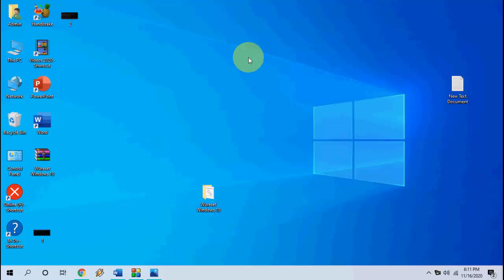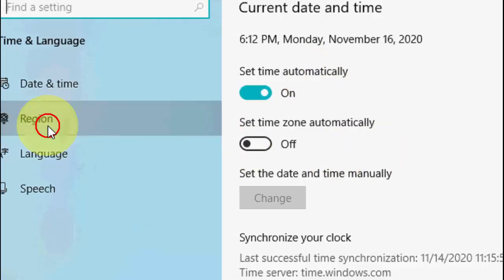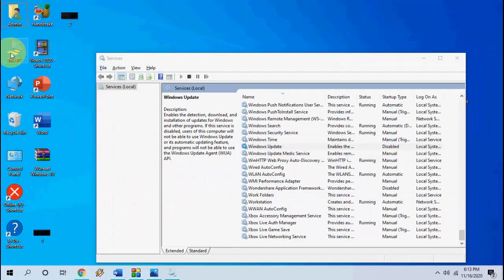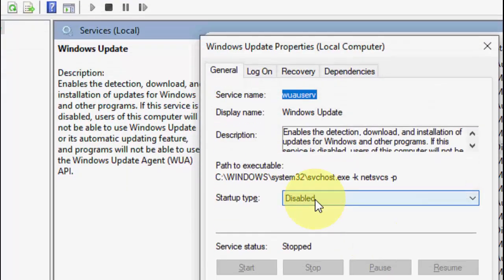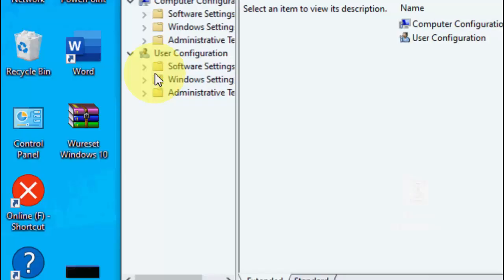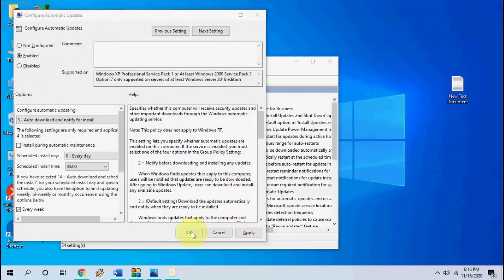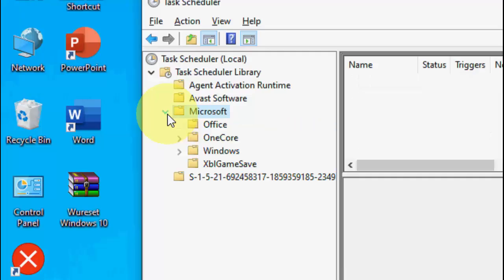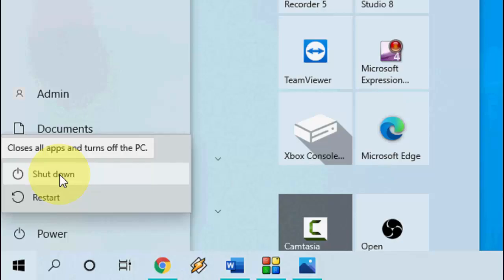How to Fix “Your Device is Missing Important Security and Quality Fixes” Error in Windows 10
Fix “Your Device is Missing Important Security and Quality Fixes” Error